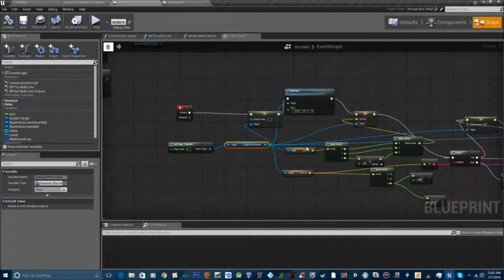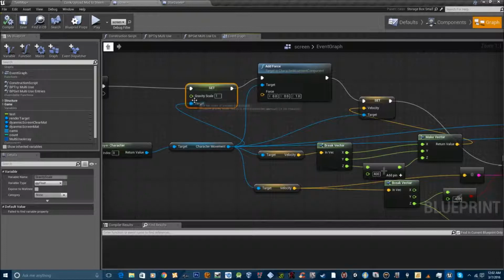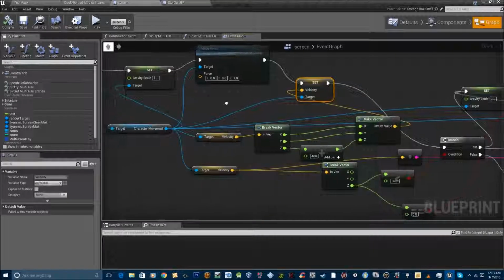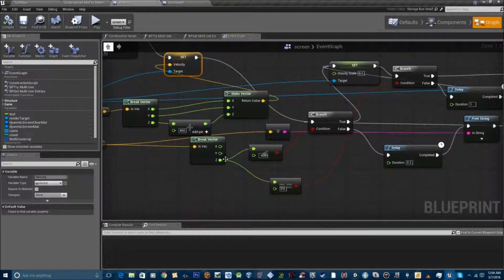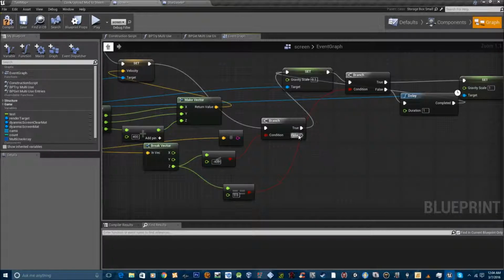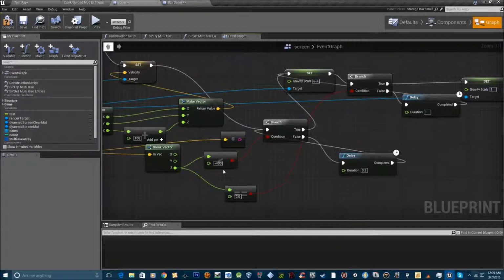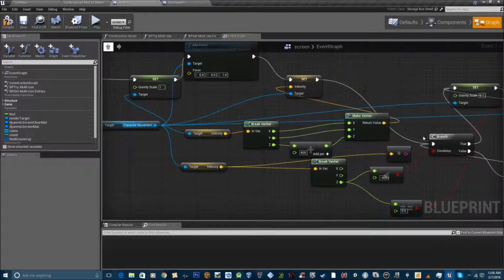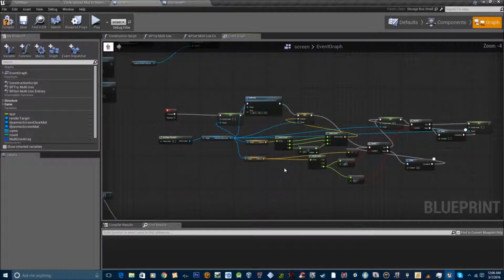JetPack Instructions for mod in Ark